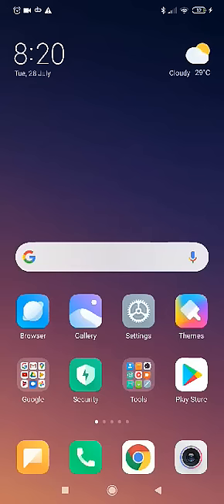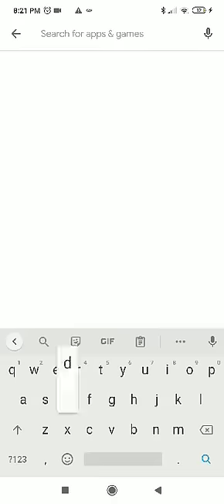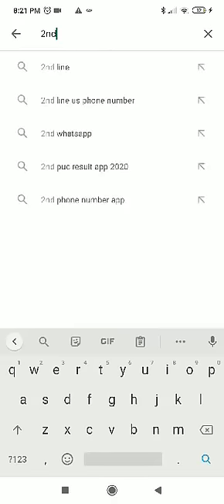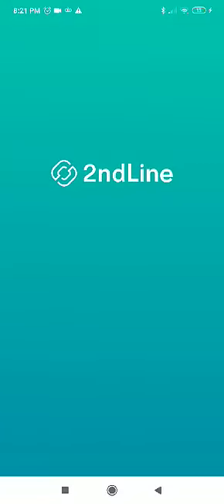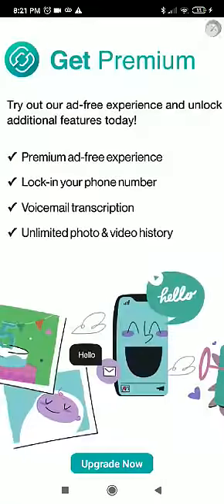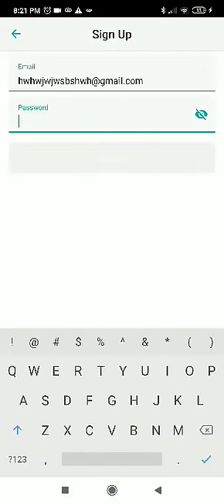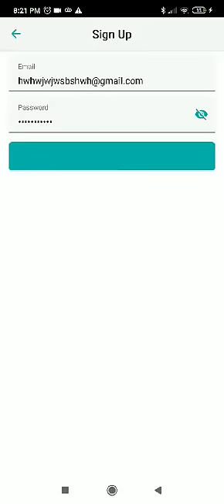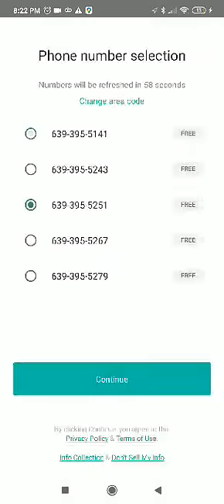How to get Free Phone Number For Any Verification | Verify Any Online Account & Anonymous Call ✔️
How To Get Free Unlimted Phone Number & Verify Any Online Account. You can use those virtual phone number to verify any online account.Also, you can send text SMS, free voice call , receive a call and
Make prank to your friends by anonymous call. If you want to use this phone number as your mobile phone number you can do so.
just install those app following on your mobile you may able to receive a voice call, SMS, making calls with your phone.